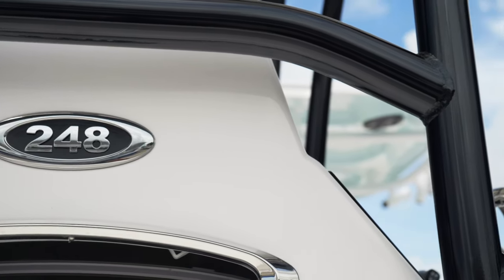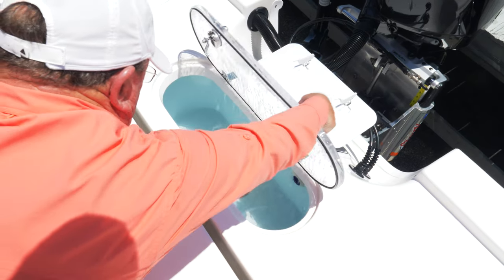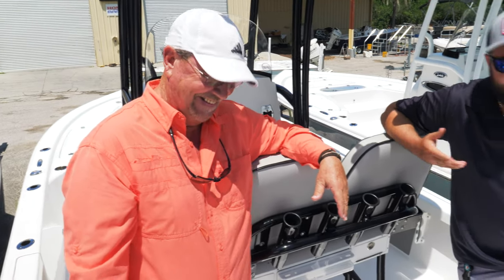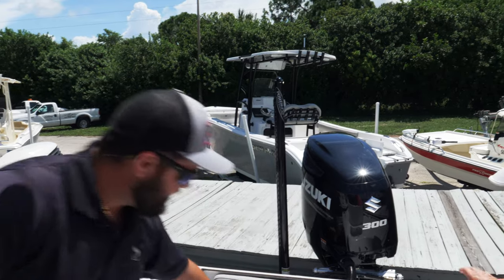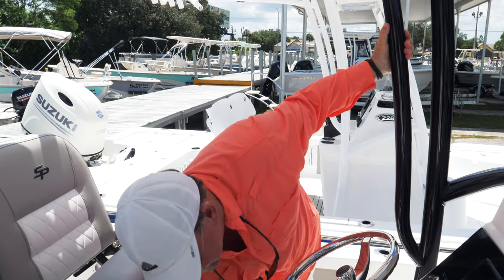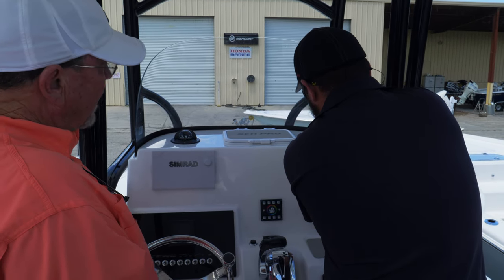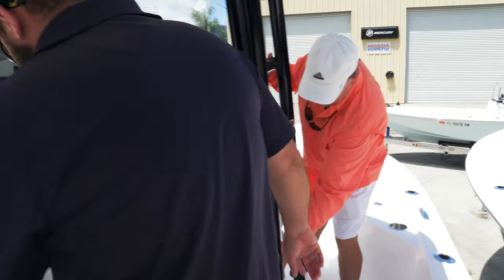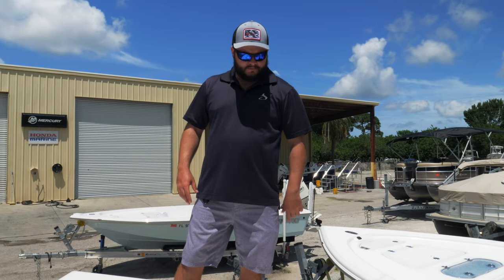Buying a Bay Boat? Top Contender for the $Money$ - SEAPRO 248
Thinking about buying a bay boat? I have found the top contender for the money in the new SeaPro 248. This boat is well equipped and it's 30k dollars cheaper than the competition. I drove over to Sunray Marine to meet with Ken and the owners and I must say, I was very impressed with their knowledge and a vast selection of boats. We jumped on the 248 and Ken showed us all the very minute features that make the 248 a hidden gem, especially for boat captains or anyone serious about flats fishing with the ability to fish offshore. In this episode, we highlight some of the following:

Boat hardware
Boat warranty
Hull construction
Rod holders
Pressurized baitwells
Trim tabs
Power Poles
300 HP Suzuki
Electronics
Storage
And of course, finish.

When opening the hatches, I was super impressed by the finish and weight alone of the lids. You can usually tell if something is of quality just by the feel and I am confident that SeaPro didn’t skimp on the build of this awesome bay boat. She also comes in at 24’8” long and 3000 pounds dry, that is a ton of boat, but I know she will eat up three footers when the weather gets rough.

Yes, some videos include sponsored content, sponsored content is what allows us to afford to continue making videos. We appreciate your understanding.